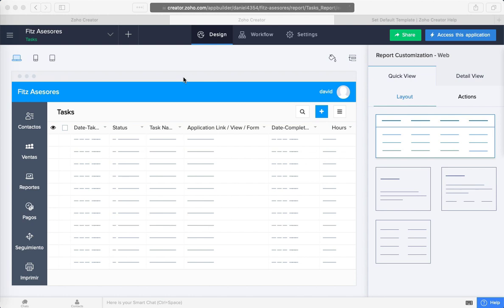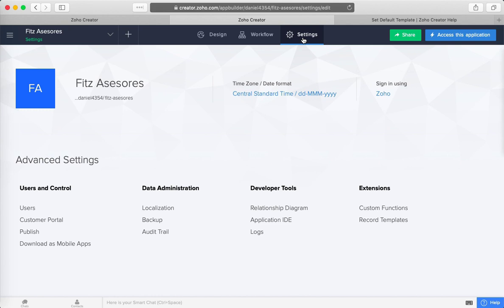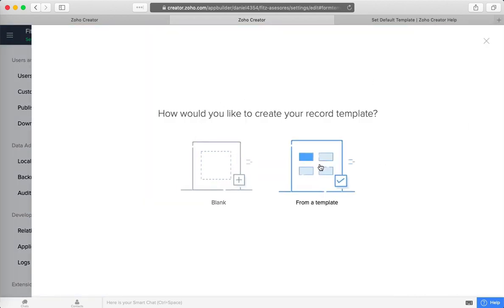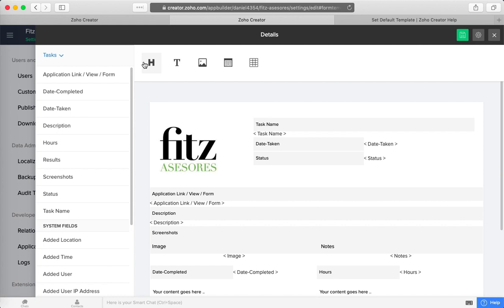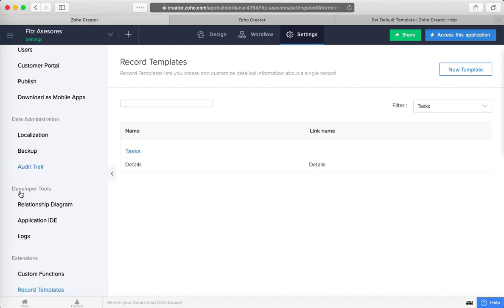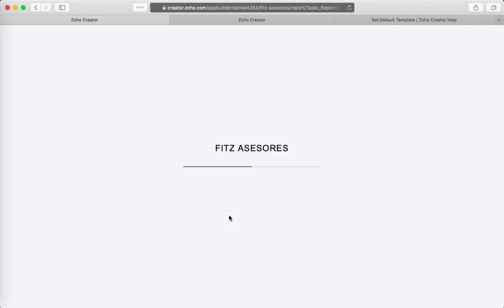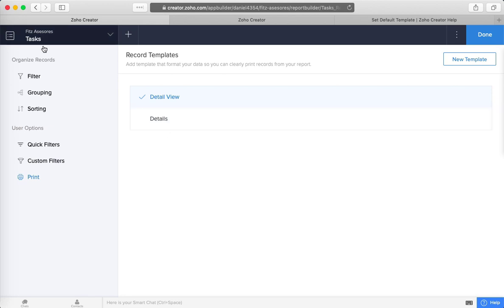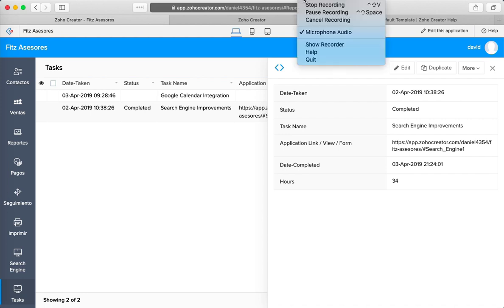Where to find Template Builder in Zoho Creator C5?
After the upgrade the C5 Template builder is no longer in the same place. If you are wondering who moved your templates? check this video for detail info on where to find and build your summary templates. The process of building one is still the same is just how you assign it to a view that has changed.